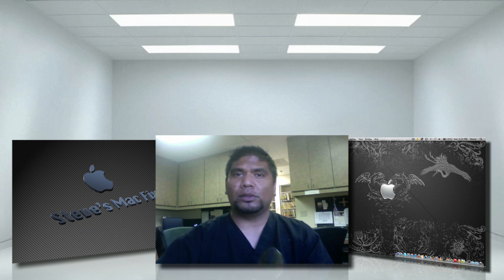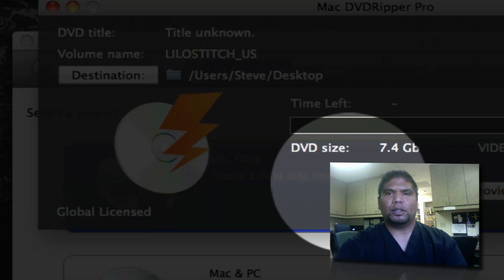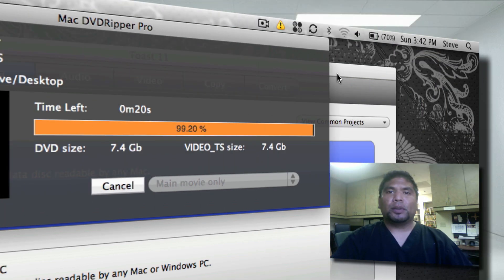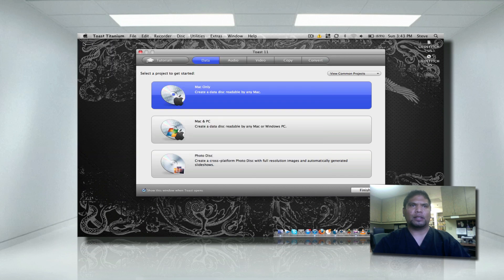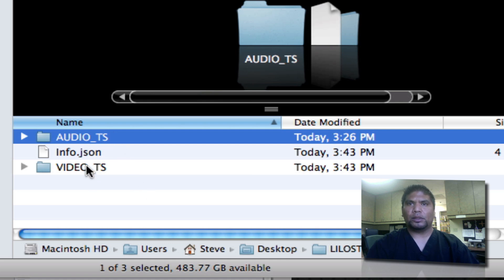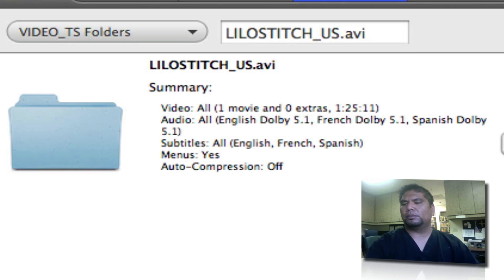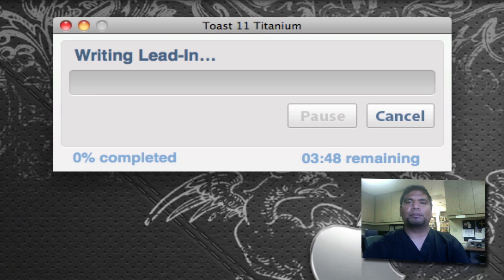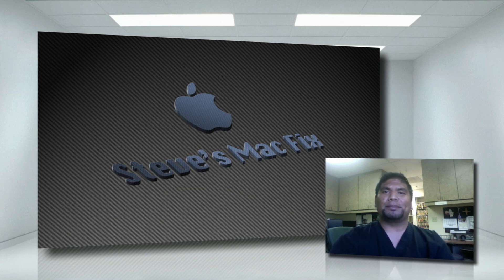How to Rip and Burn any DVD you own even if its digitally protected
This tutorial shows you how to Rip and Burn ANY DVD you own for backup purposes.  This tutorial is in no way to contribute to piracy.  I'm sure there are other ways to do this but this way I prefer.

Links to the software I used in the tutorial